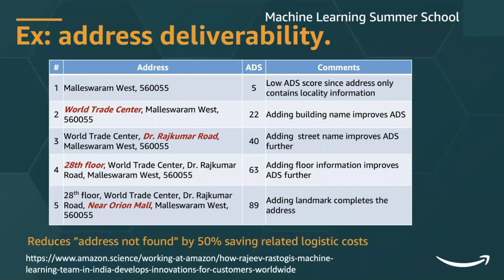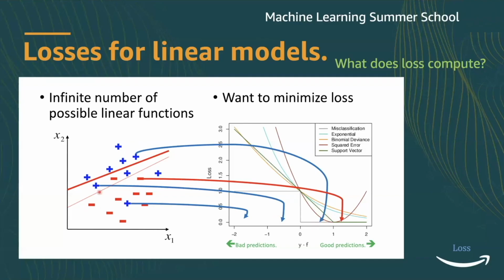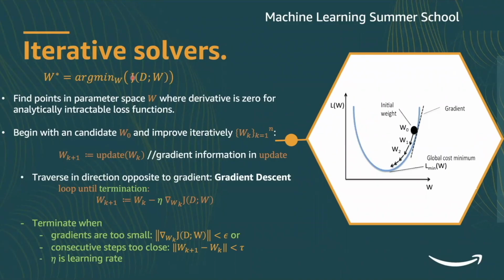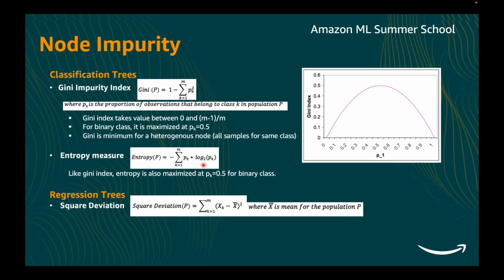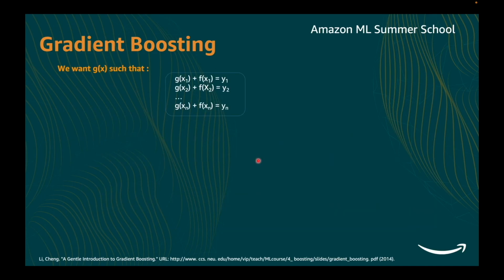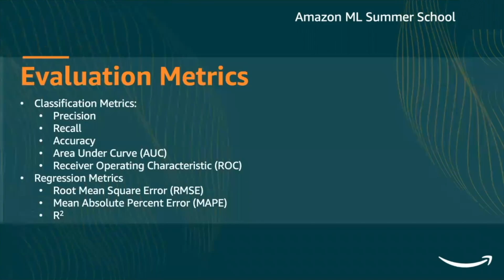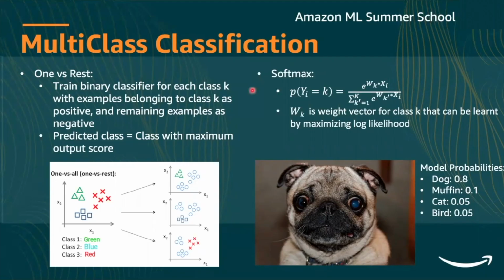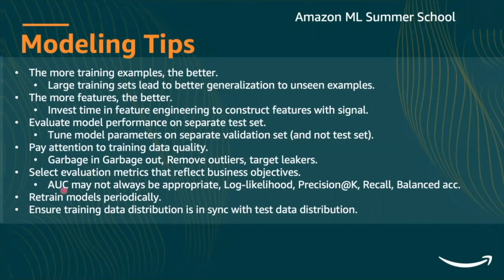Module 1 Supervised Learning | Amazon ML Summer School 2025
Master Supervised Learning from start to finish in this in-depth lecture from Amazon’s ML Summer School 2025! Learn key concepts, algorithms, and practical applications used in real-world AI and ML projects.

📌 Timestamps:
00:02 – Introduction to supervised learning
02:58 – Importance of using appropriate product packaging
09:19 – Mapping input features X to predicted output Y
12:26 – Classification vs Regression in supervised learning
18:40 – Supervised learning models & prediction mapping
21:24 – Optimizing a loss function to minimize errors
26:47 – Understanding model prediction & decision boundaries
29:27 – Training a model by minimizing loss function
34:58 – Regularization techniques for controlling model complexity
37:43 – Fitting multiple models for predictions
43:11 – Splitting data into train and test sets
45:47 – Choosing model complexity & evaluating generalization
50:43 – Logistic regression for binary classification
53:27 – Optimizing parameters with gradient descent
58:38 – Balancing batch size for computation efficiency
1:01:24 – Supervised Learning at Amazon ML Summer School 2023
1:05:50 – Simple decision tree illustration
1:07:57 – Decision tree splits & rules
1:12:08 – Recursive partitioning in decision trees
1:14:28 – Splitting criteria for reducing impurity
1:18:48 – Calculating Gini impurity for a node
1:21:06 – Measuring node impurity in classification & regression trees
1:25:25 – Ensembles of decision trees: reducing variance & bias
1:27:37 – Bagging: resampling & aggregating predictions
1:32:01 – Random forests & boosting: low bias & variance
1:34:08 – Adaboost: reducing model bias
1:38:40 – Adaboost: updating probability scores
1:41:05 – Increasing probability for mispredicted examples
1:45:28 – Iterative classifier building in boosting
1:47:51 – Improving predictions with new model G
1:52:41 – Boosting & Gradient Descent connection
1:55:03 – Gradient Boosting Regression explained
1:59:14 – Importance of evaluation metrics
2:16:28 – Automating fraud detection with ML
2:20:26 – Understanding confusion matrix in classification
2:22:27 – False positives & false negatives explained
2:26:49 – Classification metrics explained
2:28:56 – Balanced accuracy for imbalanced datasets
2:32:59 – Precision-recall curve for threshold selection
2:35:05 – ROC curve in binary classification
2:39:34 – ROC curve & operational point
2:41:45 – Multiclass classification techniques
2:46:00 – R-squared for regression evaluation
2:48:08 – Naive Bayes & K-Nearest Neighbor classifiers
2:52:24 – Curse of dimensionality & sample density
2:54:43 – KNN & SVM classifiers
2:58:55 – Transformation with function or kernel
3:00:54 – Model selection & performance metrics
3:05:05 – K-fold cross-validation
3:07:08 – Importance of data quality in training

✅ Key Takeaways:

   Learn foundational concepts in supervised learning
   Understand decision trees, ensembles, and boosting
   Evaluate model performance with metrics like ROC, precision-recall, and R²
   Apply best practices for real-world ML problems